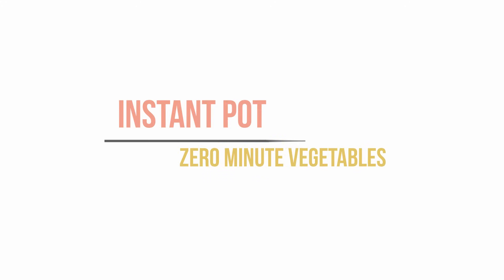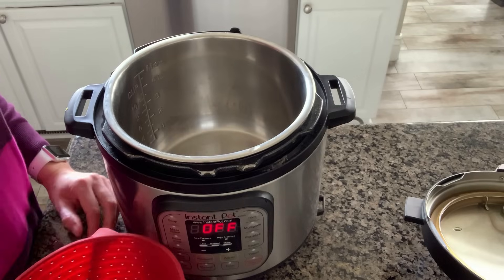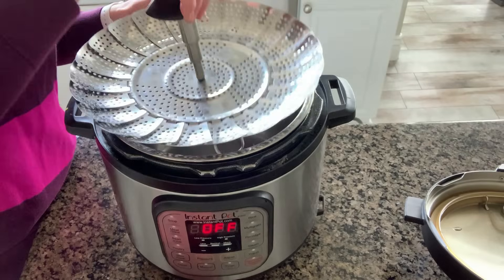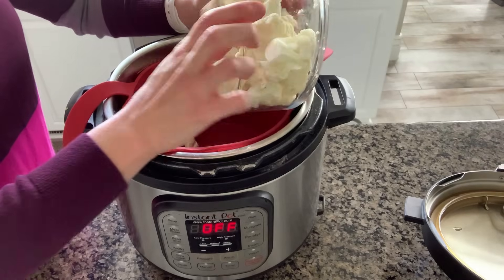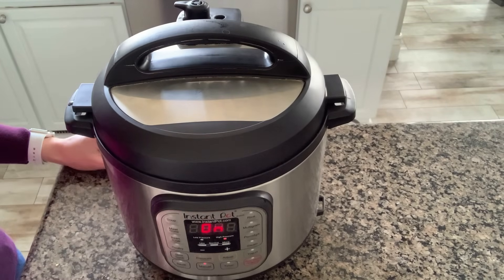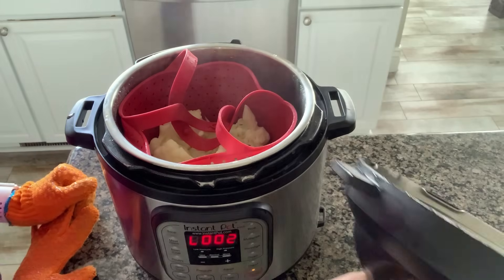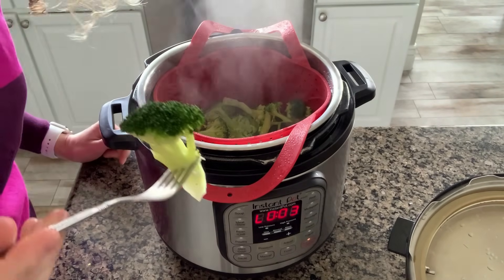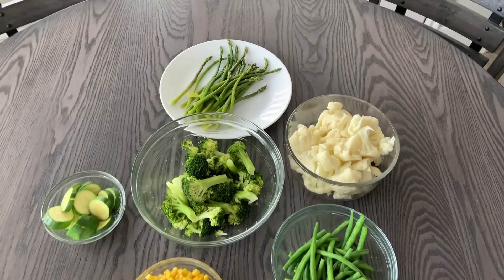6 Instant Pot Zero Minute Vegetables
Steaming vegetables in the Instant Pot is so easy and some vegetables only require a ZERO minute pressure cooking time! To steam vegetables in the Instant Pot add 1.5 cups of water into the Instant Pot liner. Place your steamer basket into the pot and then add vegetables into the basket. Lock the lid into place and secure the lid. Make sure the valve is set to sealing. Set the manual/pressure cook button to 0 minutes by using the - (minus) button to decrease the time down to zero. When the timer beeps move the valve to venting. Remove the lid. Your vegetables should be ready to go! Some great vegetables to steam in the Instant Pot are: cauliflower florets, broccoli florets. frozen corn, asparagus, zucchini slices and green beans.

My red silicone steamer basket*

Remember your Instant Pot will take about 10 minutes to reach pressure.